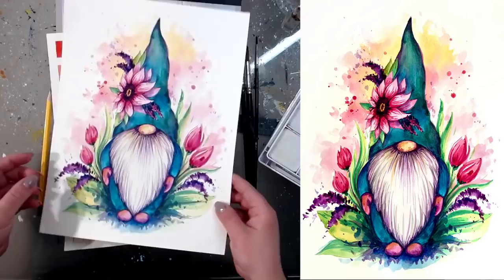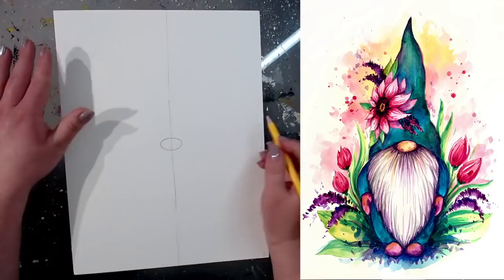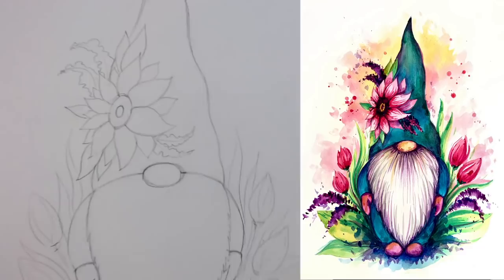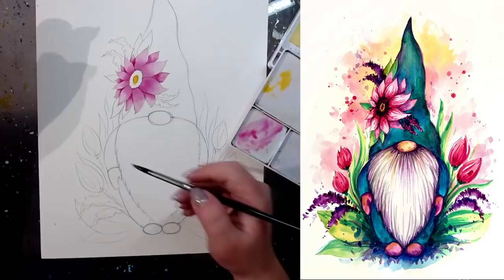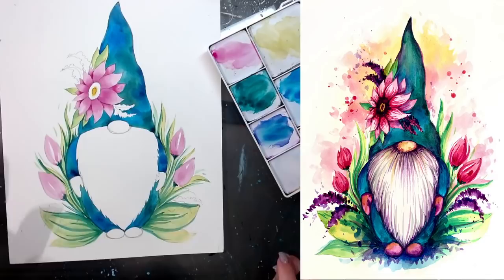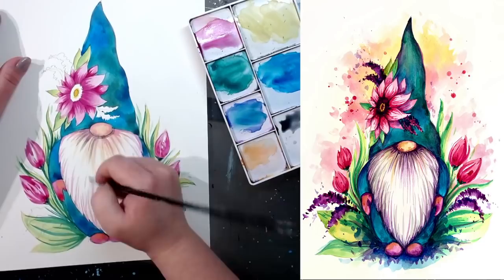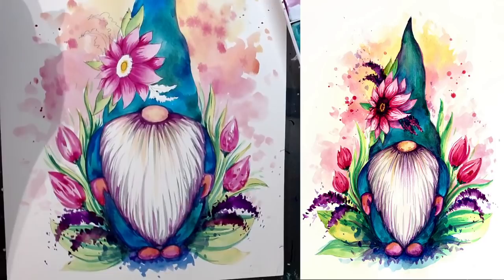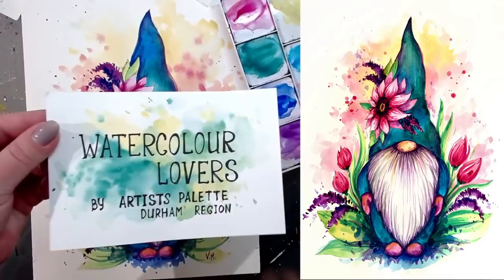Spring Gnome - Watercolour Painting Tutorial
Join Vera on our YouTube channel for some painting fun! Optional outline

You will need watercolour paper, cake palette watercolours or tube paints, pencil and an eraser, 2-3 soft brushes eg, small detailed #0 and/or#1 and round brush #4 and/or #6, a water cup and paper towel. If you don't have watercolour paint you can use watered-down acrylic paint as well.

If you would like to support us you can tip your instructor Vera through PayPal using this link: